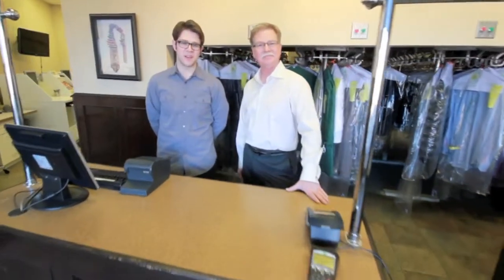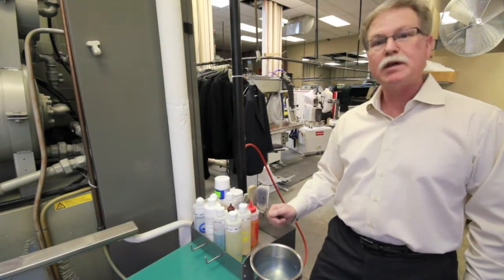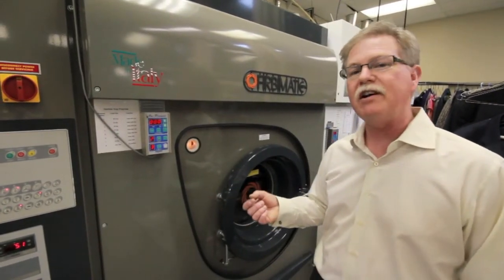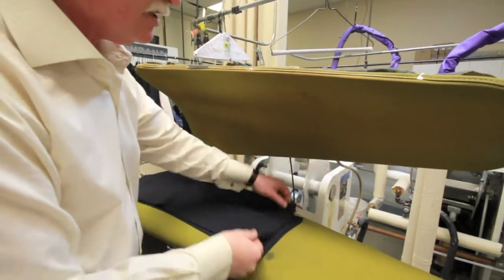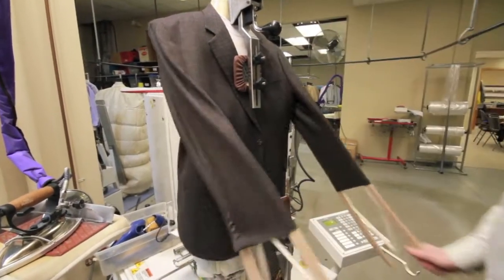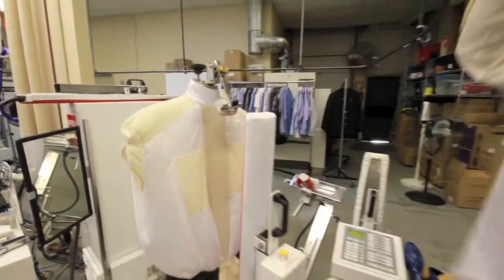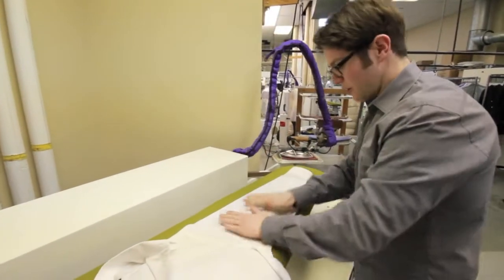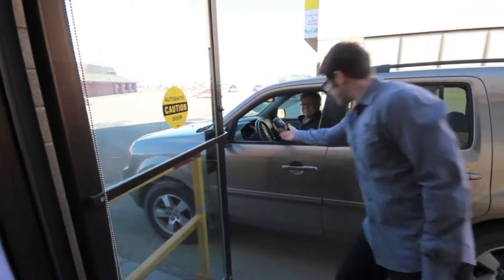Welcome to Busy Bee Cleaners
Busy Bee Cleaners is Regina's premiere dry cleaning service.